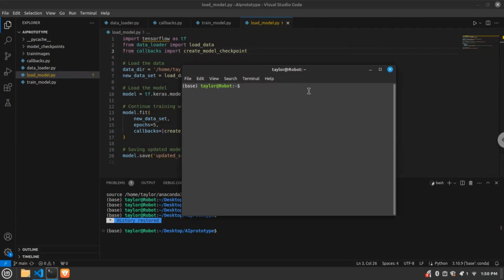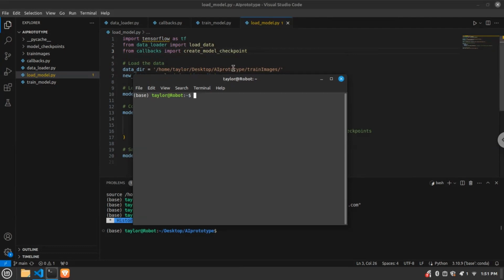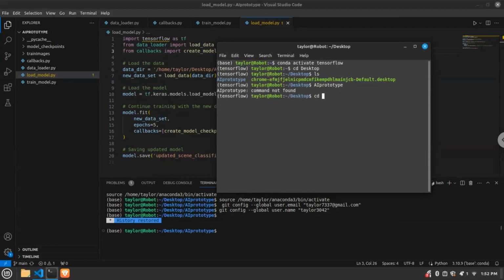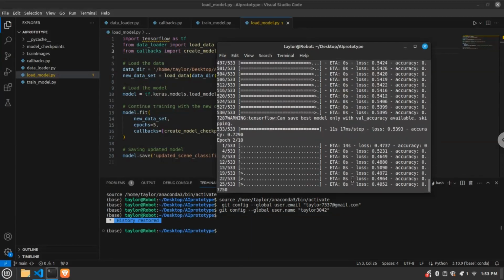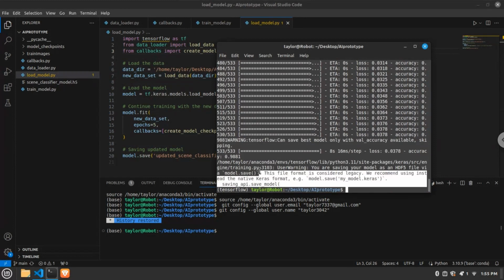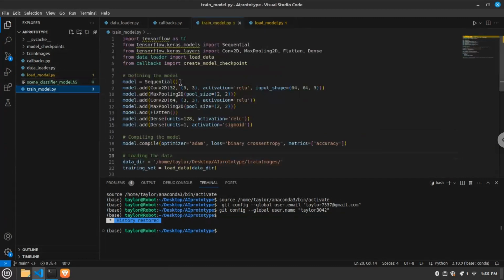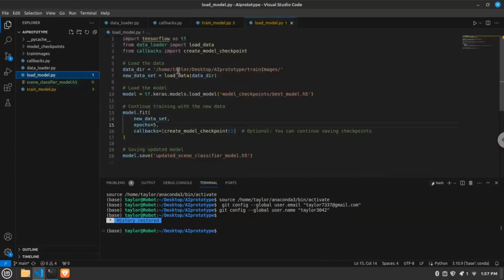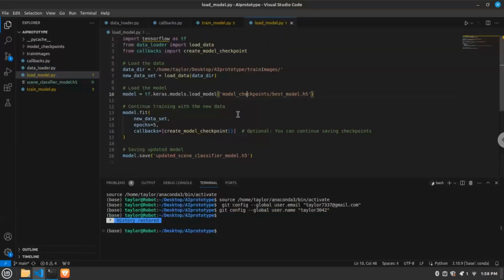Custom AI Training Demo